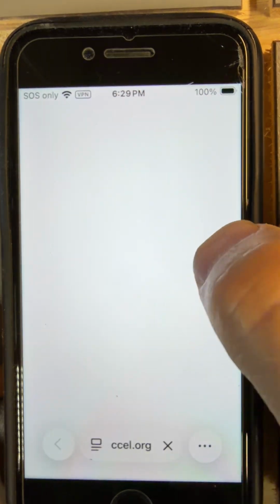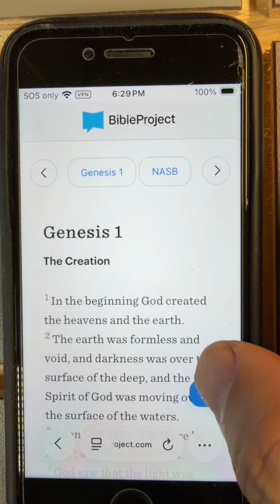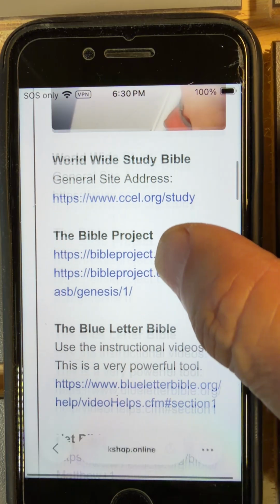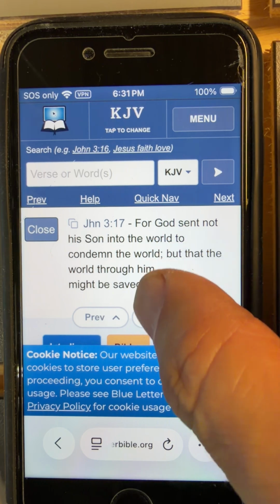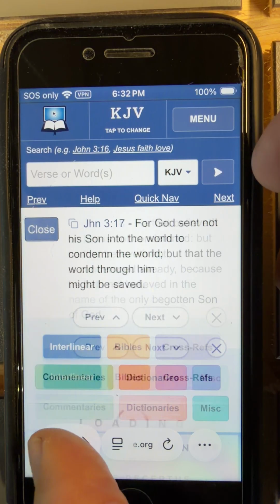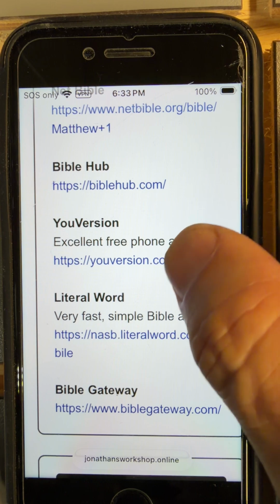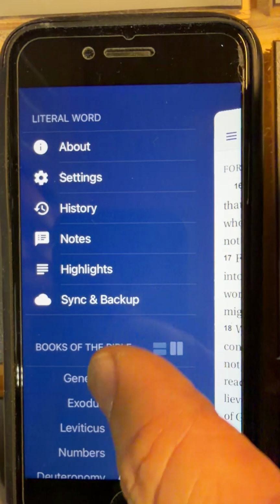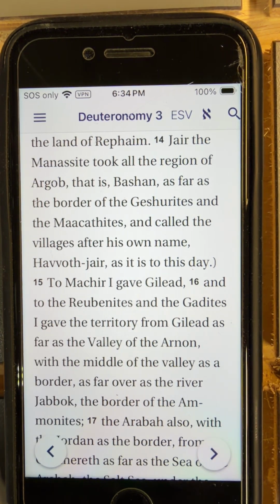Tutorial for the Bible Toolbox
This is tutorial for using the Bible Study Toolbox listed below:

World Wide Study Bible
General Site Address:

The Blue Letter Bible
Use the instructional videos. This is a very powerful tool.

YouVersion
Excellent free phone app.

Literal Word
Very fast, simple Bible app.